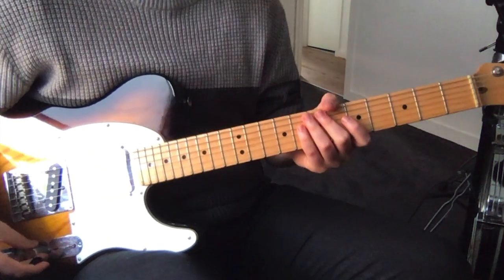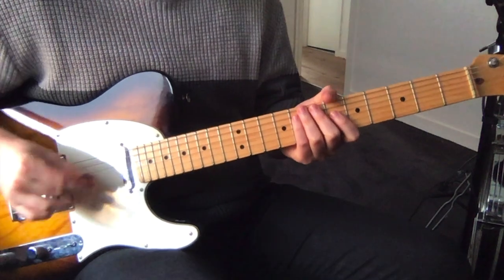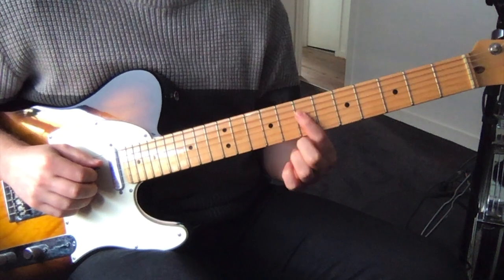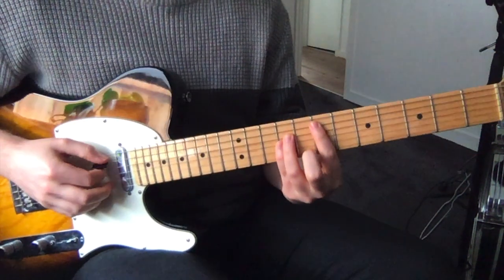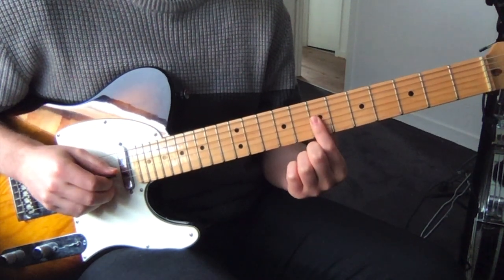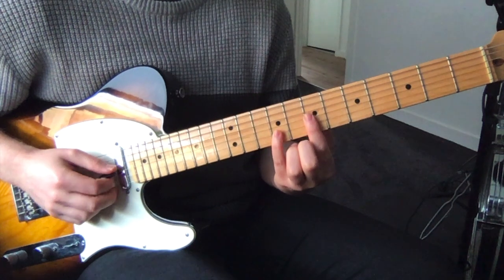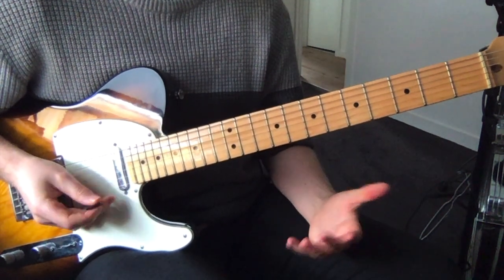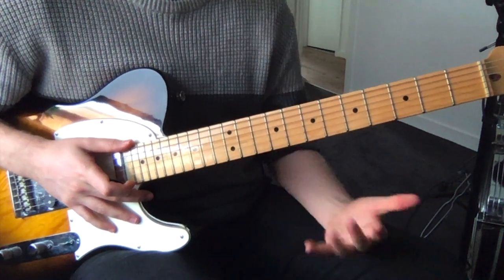Betty Davis - Shoo-B-Doop And Cop Him (Guitar Tutorial)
This is a quick explanation of the rhythm guitar for Betty Davis' track "Shoo-B-Doop And Cop Him" from her album They Say I'm Different.

0:00 Info
0:13 Riff
2:00 Wrap Up